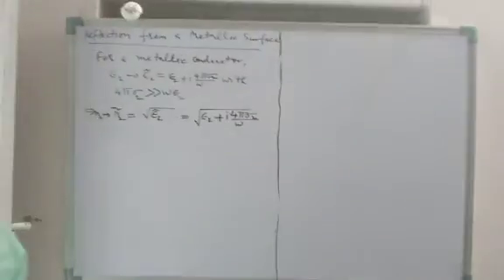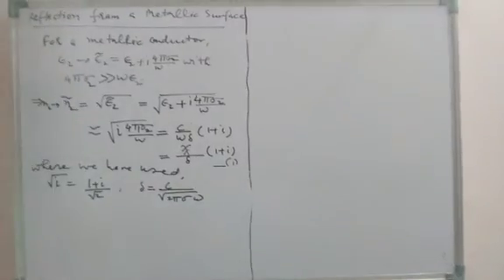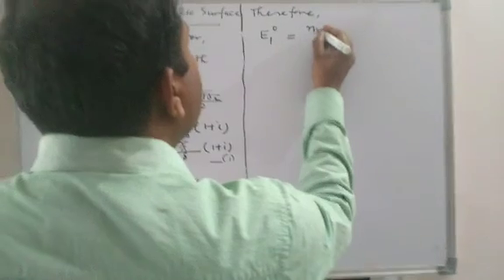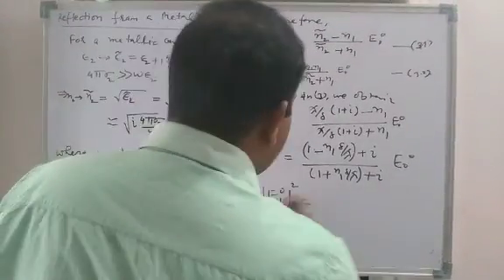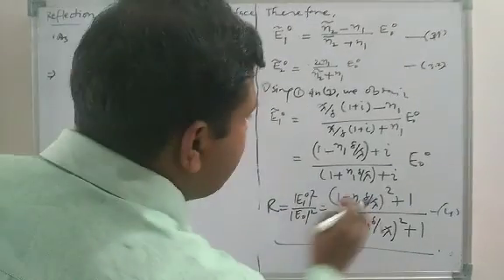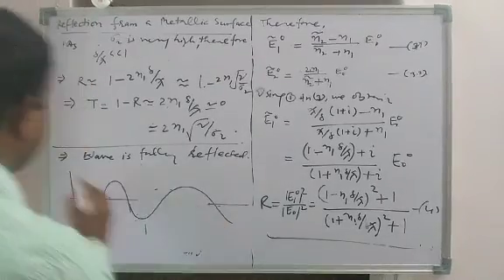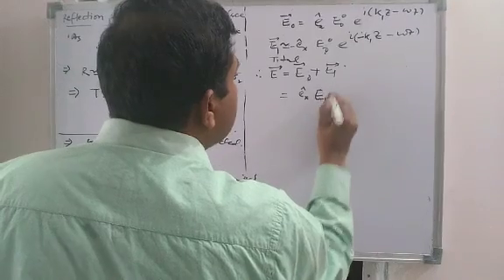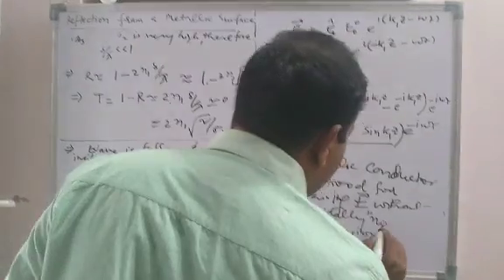42. CMET Unit 3 Module 3 Reflection from a Metallic Surface